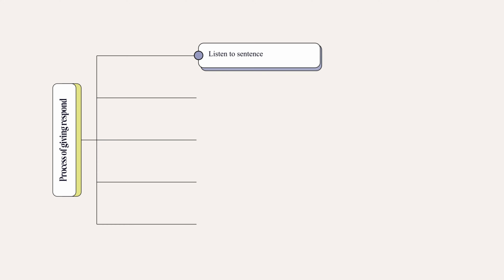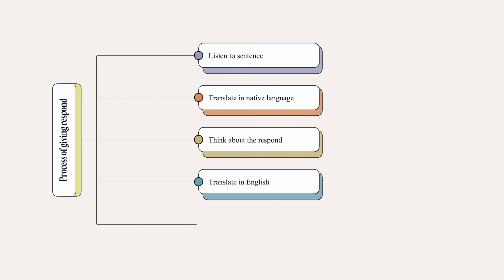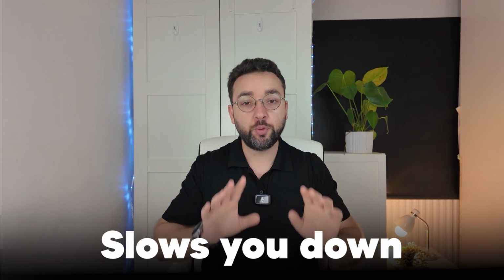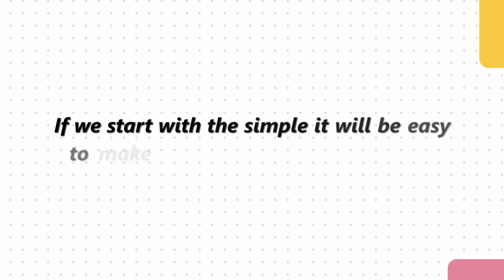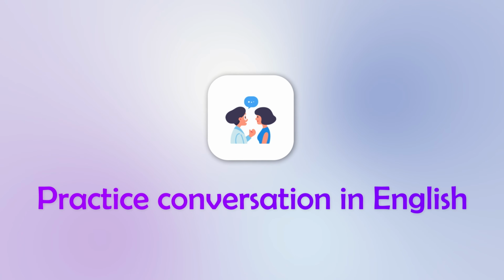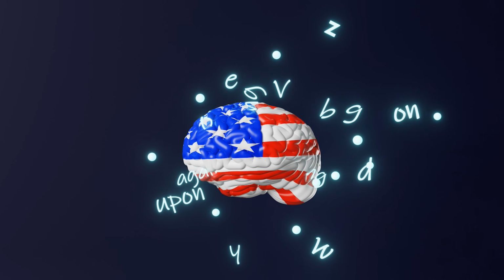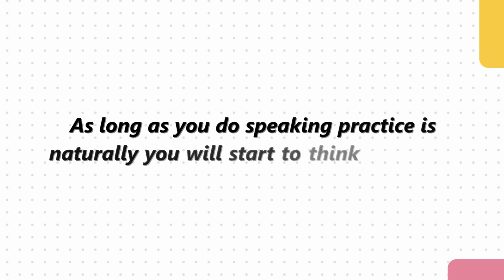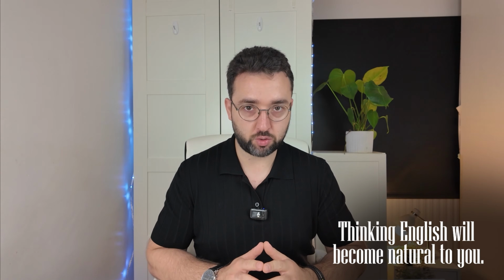THINK and SPEAK Fast in English | Sound Like a Native!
In this video, learn how to think and speak fast in English to sound like a native speaker. Improve your fluency and communication skills!

Want to Join My English Speaking Club? I’m planning to start a speaking club and want to know who’s interested!

CC subtitle is available in English language feel free to use:)

⏰ Timecodes ⏰

0:00 Introduction
0:18 The Problem translating in your head
1:13 Exercise Number 1
2:39 Exercise Number 2
3:54 Exercise Number 3
5:14 Exercise Number 4
6:42 Exercise Number 5
7:53 Exercise Number 6
8:36 Exercise Number 7